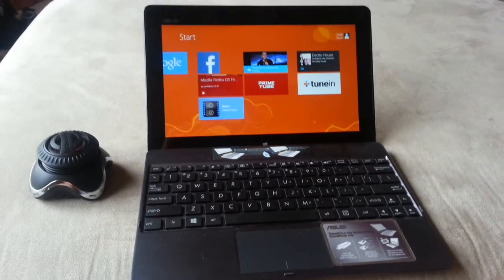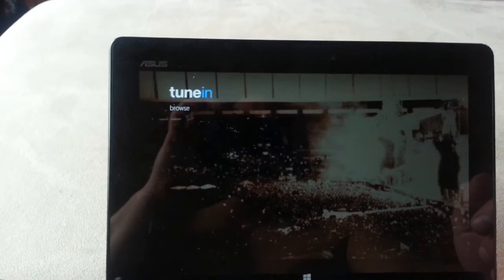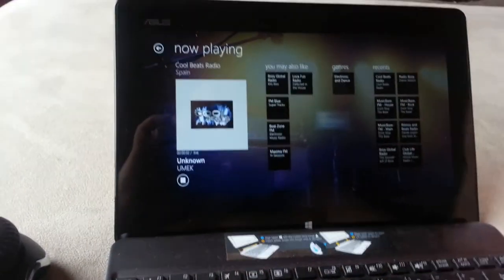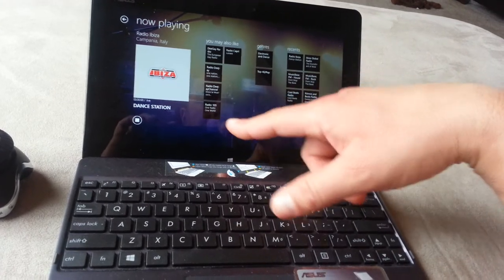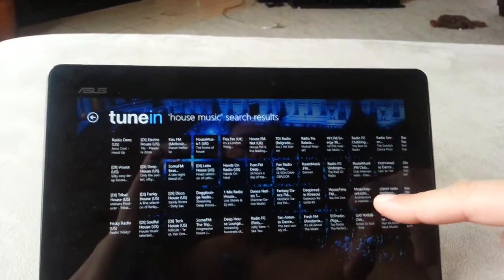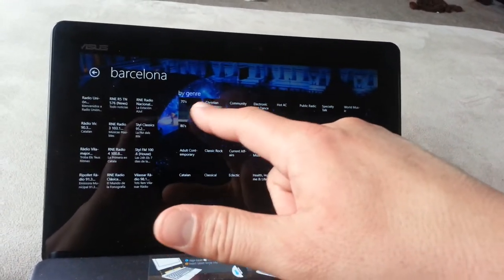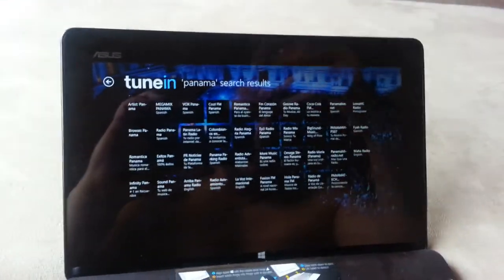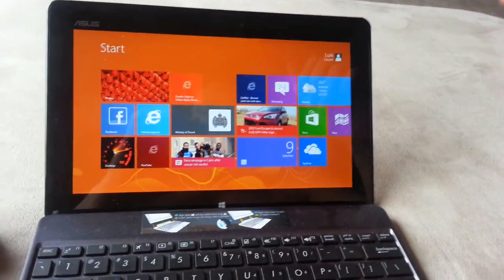Windows - Tablet- Tune In Radio App Windows 8 /RT Asus Transformer vivotab